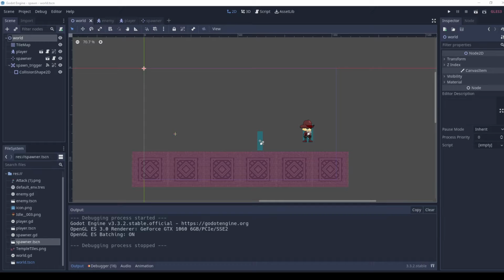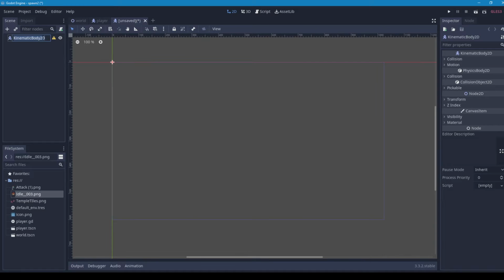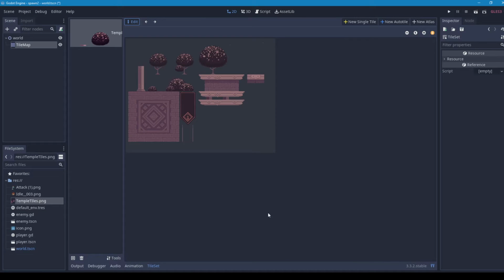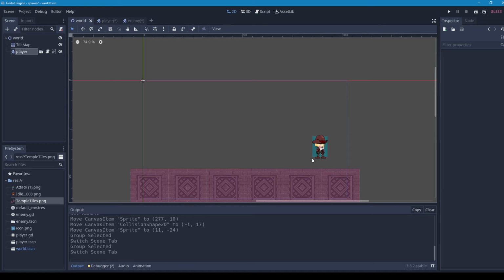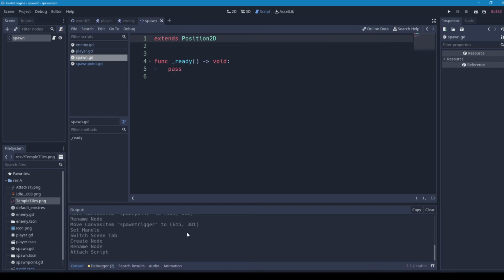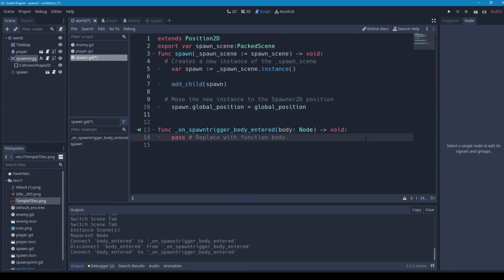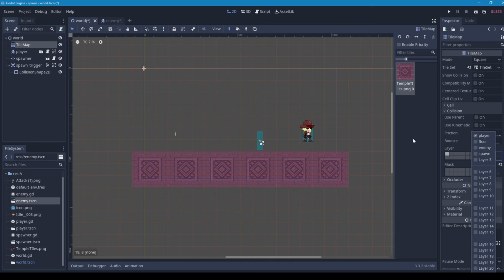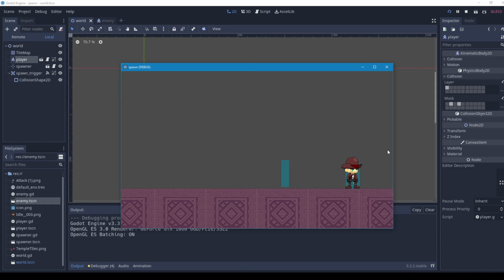spawn enemy sprites and layers and masks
spawn a sprite with an area2D node and control what objects see with layers